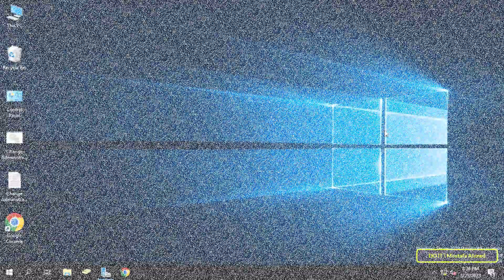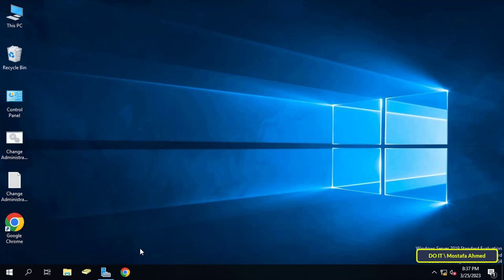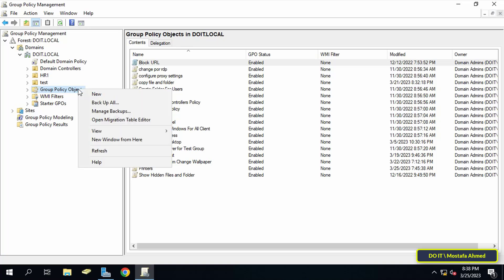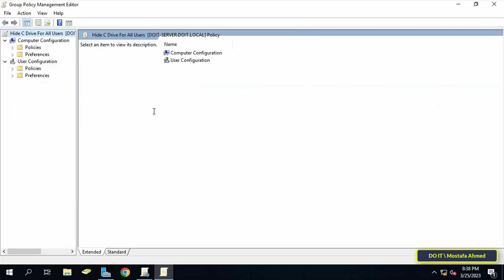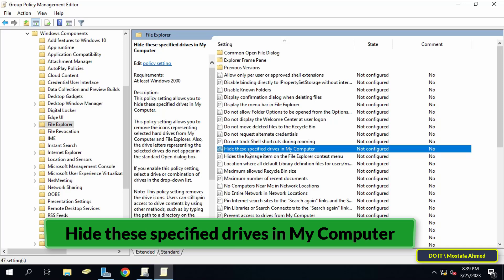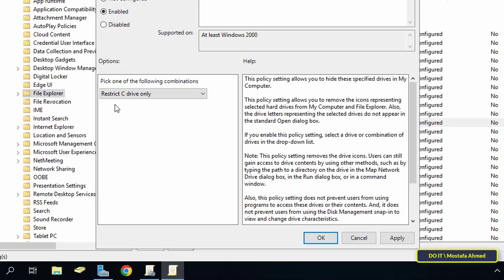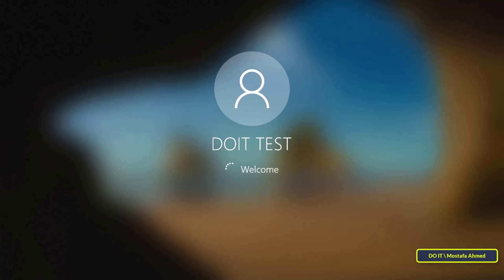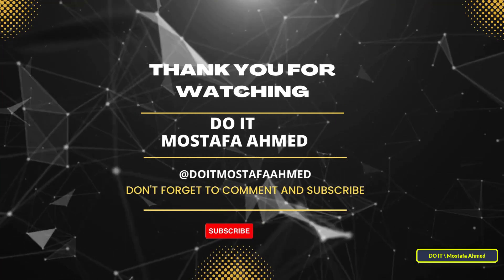Create a GPO to Hide C Drives using Group Policy in Windows Server 2019/2022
In this video, I explain to you how to create a GPO, and apply it to all users joining this domain. The GPO makes the C drive hidden on all client devices. Hiding drives using group policies is a very important requirement that comes from many organizations that want their environment to be more secure. The steps are simple and the administrator can apply them to the client.

how to hide drives using group policy in windows server 2019/2022,
How to Hide C Drive Using Group Policy,
How to Hide Drives on All Users Client Via GPO,
How to Using Group Policy Objects to Hide Specified Drives,
How to Hide Specified Drives Via GPO,
How to Create GPO to Hide Drive C  on All Users,
Hide C drive in Group Policy Server, hide local disk,
Hide a drive on your computer using group policy,
How to Hide Drives using Group Policy windows server 2016/2019/2022,
How To Hide Local Drive Using Group Policies In Active Directory,
How to Restrict C drive access in Usinf Group Policy Objects,
How to create GPO to restrics access to disk c for all users,
How to Restrict Users Access To C Drive Via GPO,
How to Prevent Access to Local Drive for Specific Users Via GPO on Windows Server 2019,
How to Prevent Users to Access C Drive,